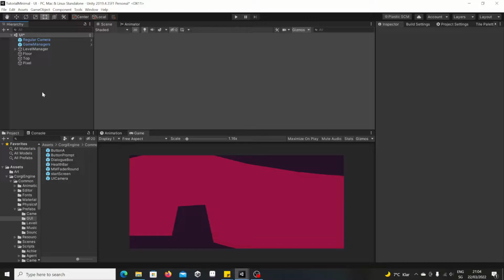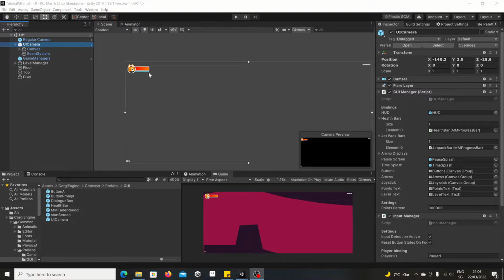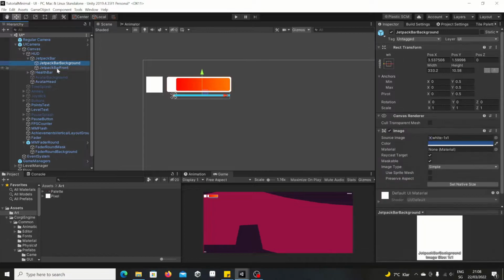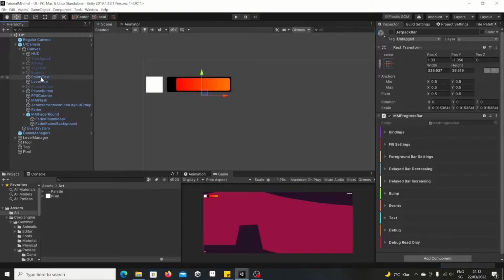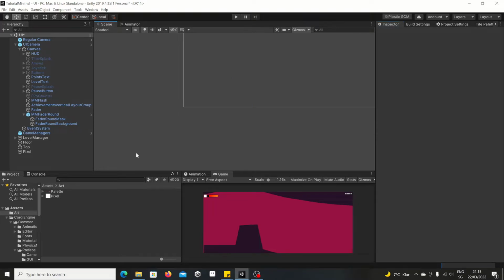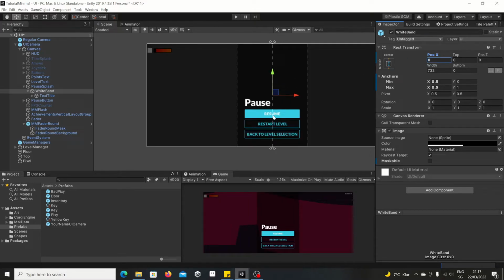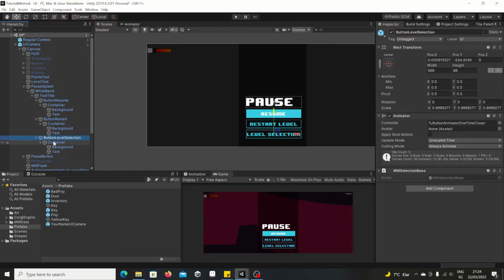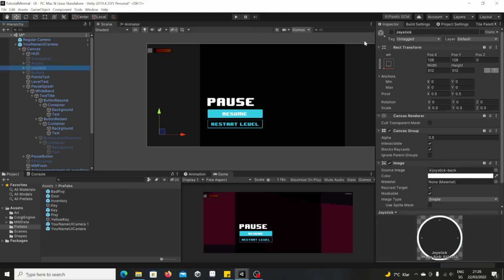Corgi Engine - Configure your own UI - The easy way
In this video, we will cheat our way to adapt the existing Corgi Engine UI and make your own version of it.
This a a very basic tutorials for the ones that don't want to create it from scratch.